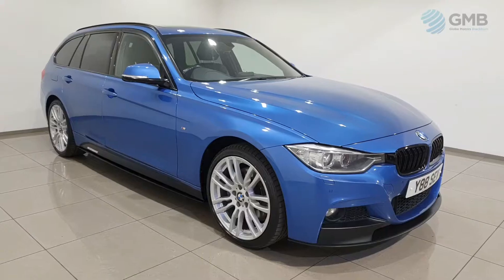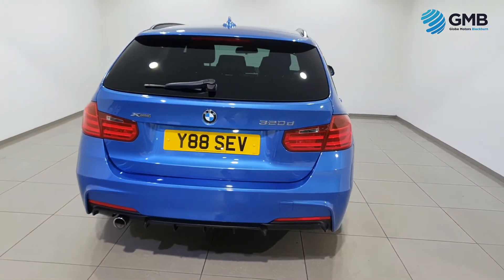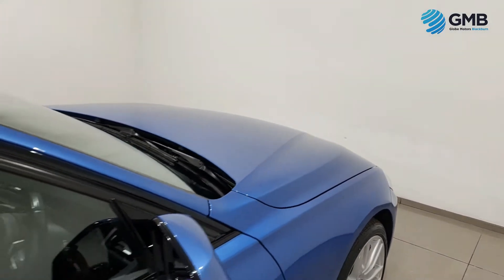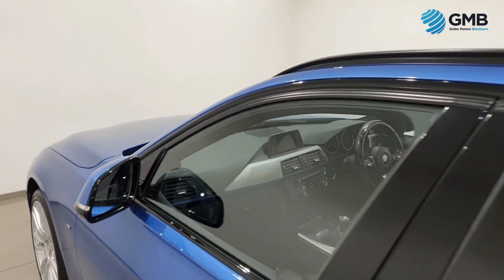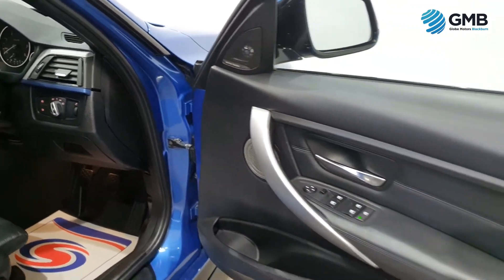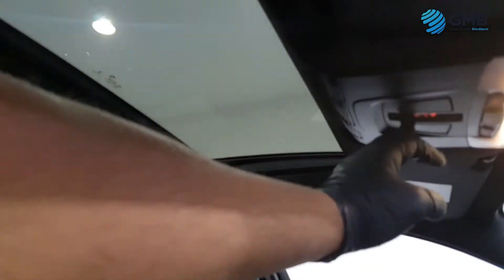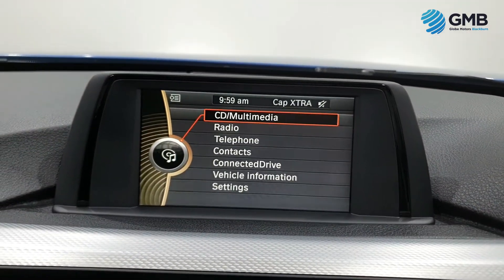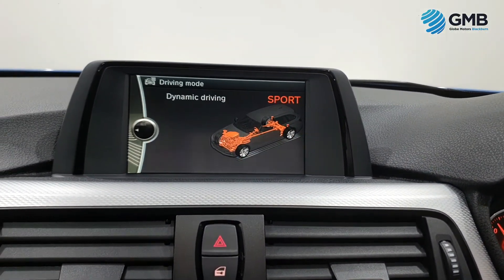BMW 3 SERIES 2 0 320D XDRIVE M SPORT TOURING 5d 181 BHP